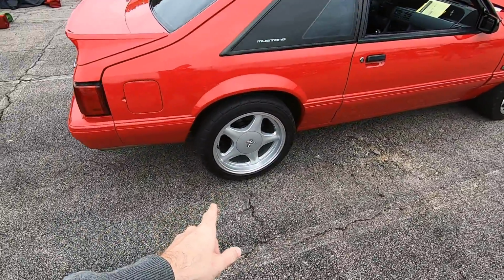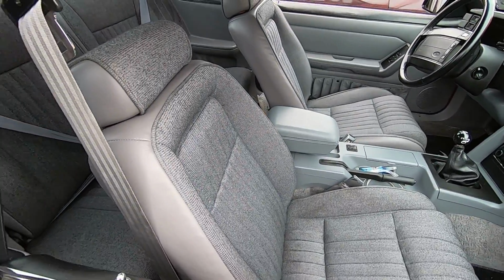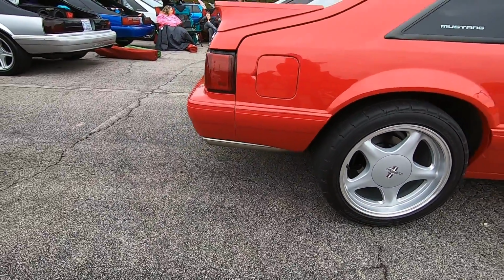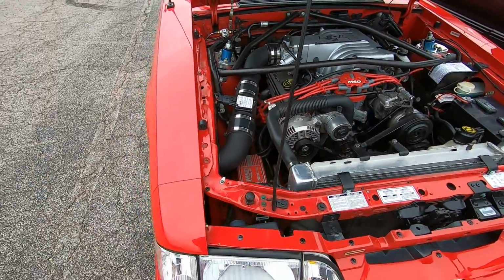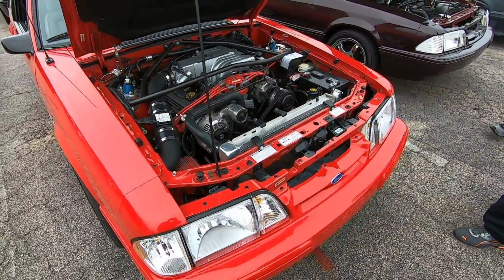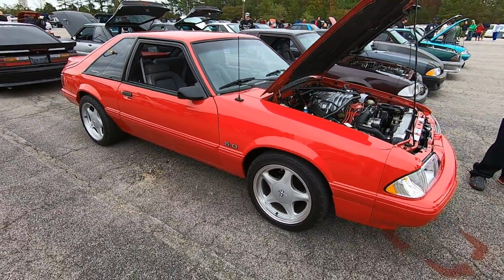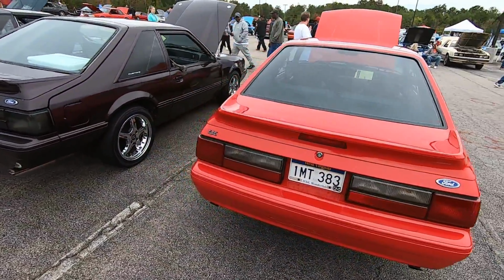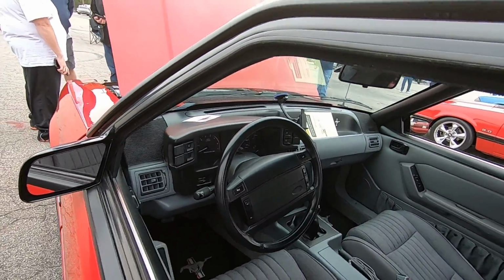Foxtoberfest 2019 Part 2... there's more!!!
More coverage of Foxtoberfest 2019! Do you see your fox?

PONIES550

SC_JEREMY